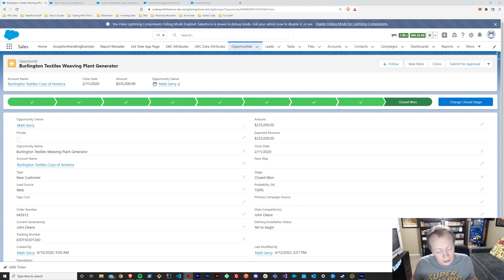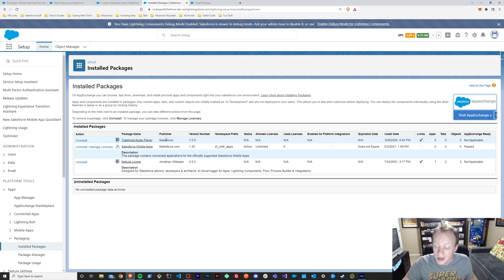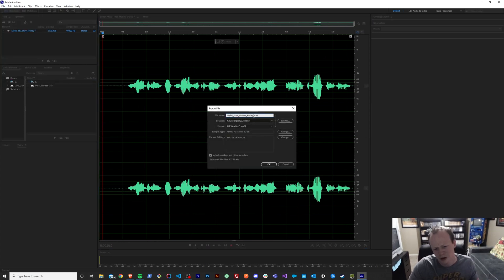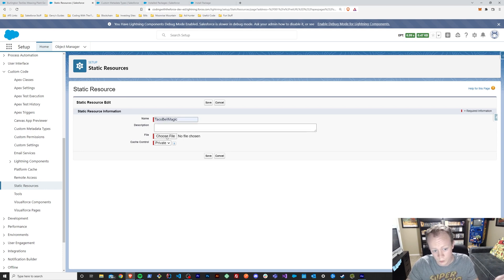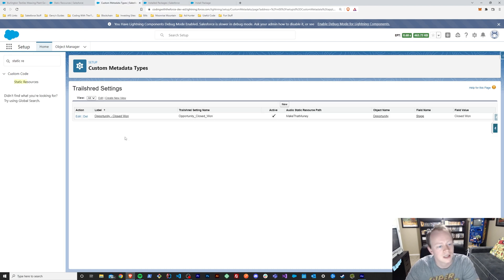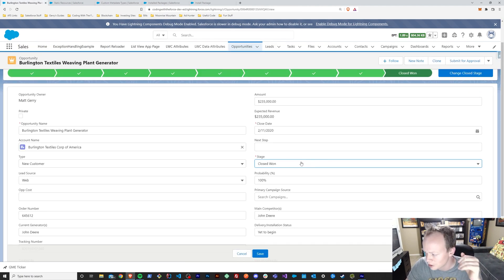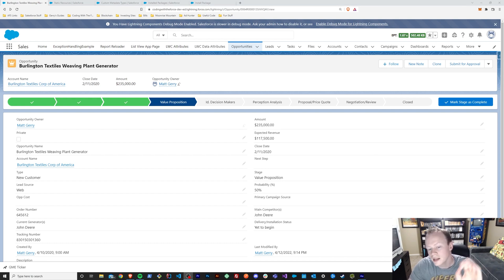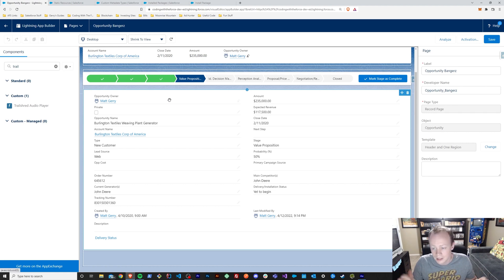How To Lay Easter Eggs In Your Salesforce Org!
In this episode we find out how to spice up your org for Easter by laying Easter Eggs all over it! Your users won't know what to expect next!

Special Thanks to our Producers Below (your support means a ton!):
Gabe Hirakawa